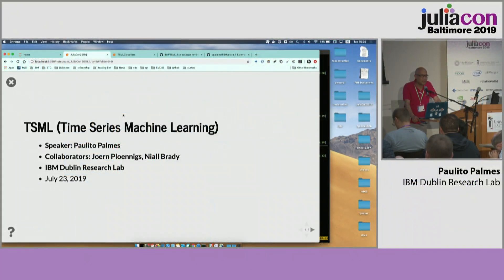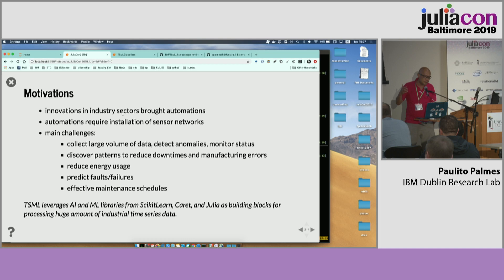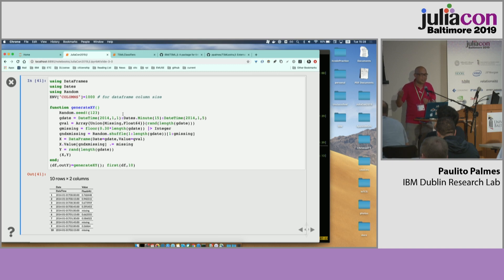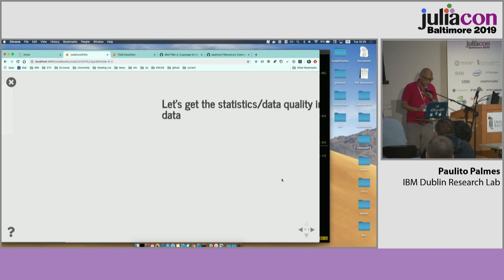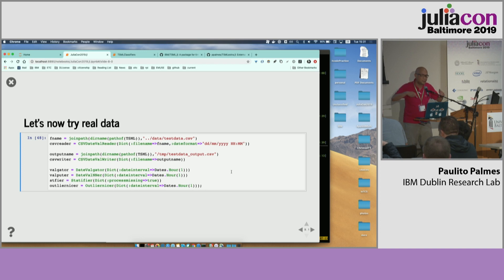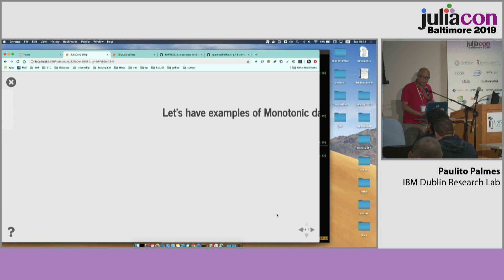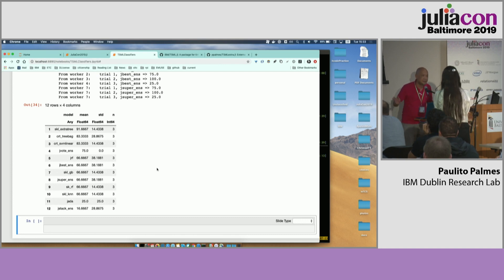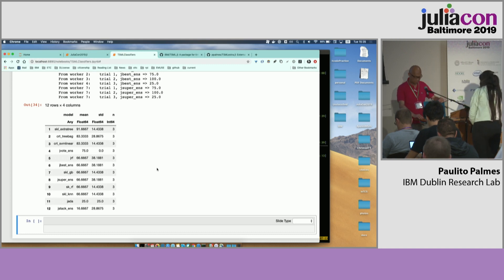TSML (Time Series Machine Learning) | Paulito Palmes | JuliaCon 2019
TSML is a package for time series data processing, classification, and prediction. It provides common API for ML libraries from Python's ScikitLearn, R's caret, and native Julia MLs for seamless integration of heterogenous libraries to create complex ensembles for robust time-series preprocessing, prediction, clustering, and classification.